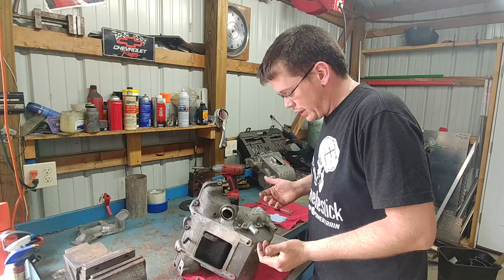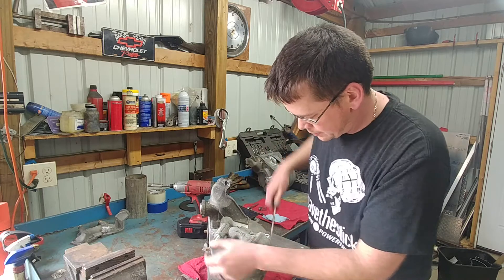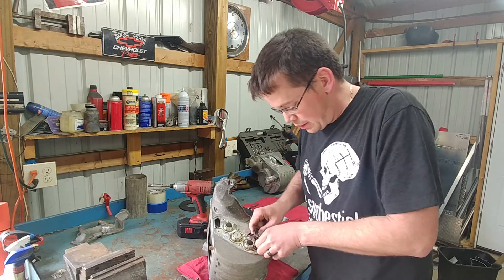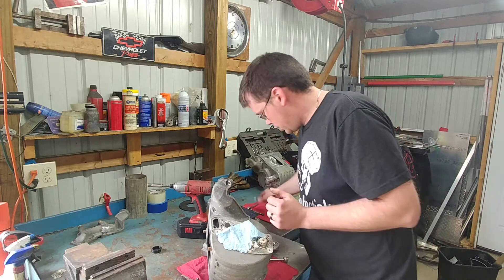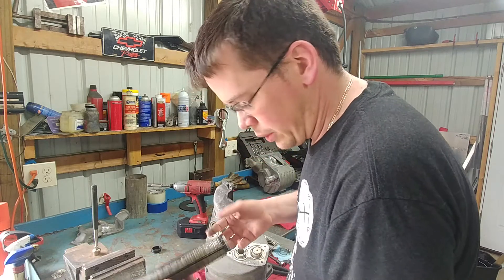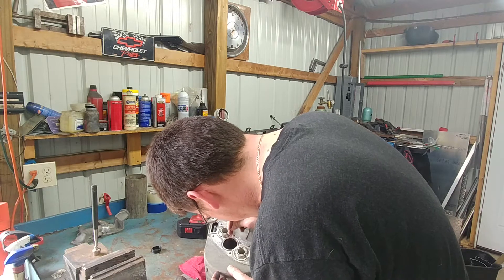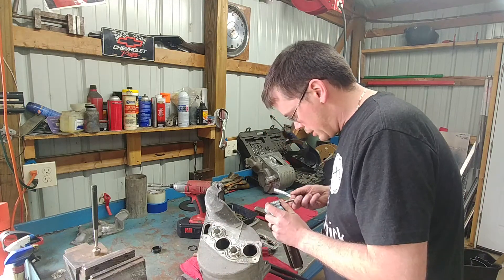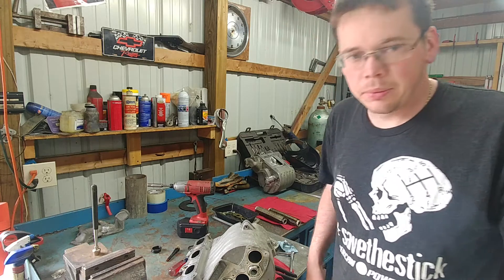How to take apart a Cobalt SS intake manifold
How to take a part a Cobalt SS supercharged intake manifold.